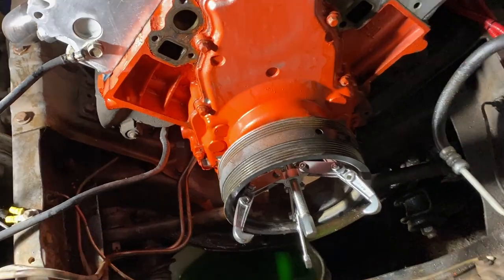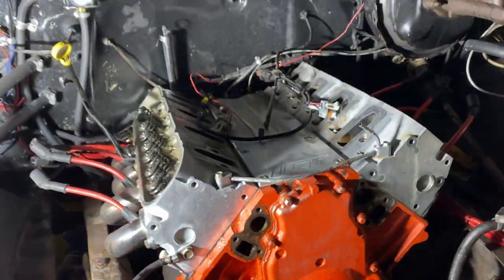LS Cam Swap Part 1 Texas Speed Torque V4 Squarebody C10 6.0 LS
Cam swap in the 6.0 LS is under way! This time I get everything taken apart until I get held up on the balancer because I do not have the proper puller. I have all the specialty tools on their way and once they get here, in the next video I will explain each one and list part numbers so you guy can find them. I know this video is kind of sort but, the next video will be very Indepth so you can easy do it yourself after watching that video.